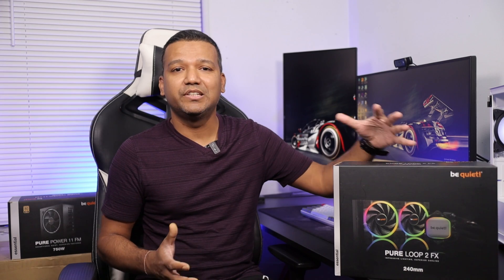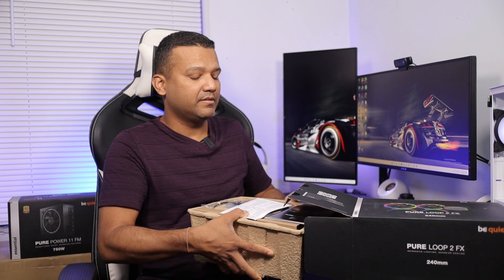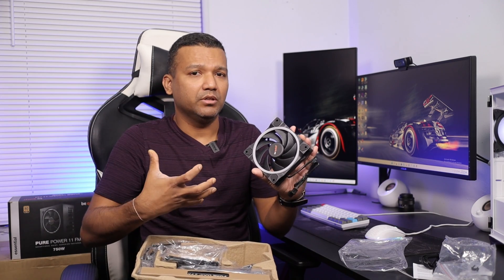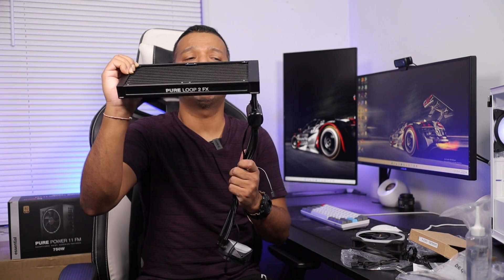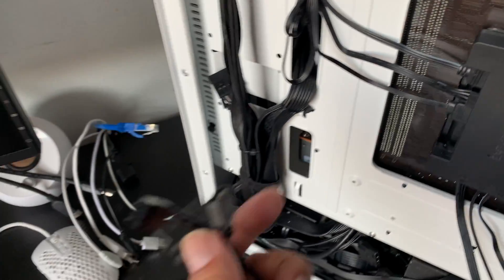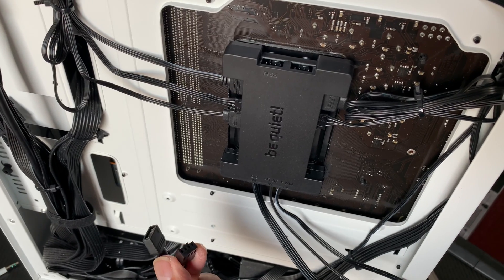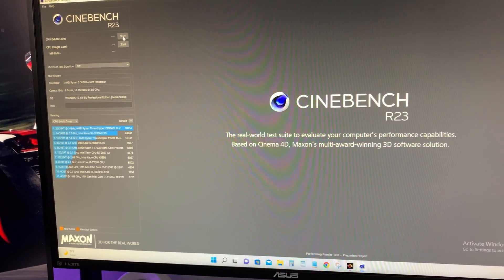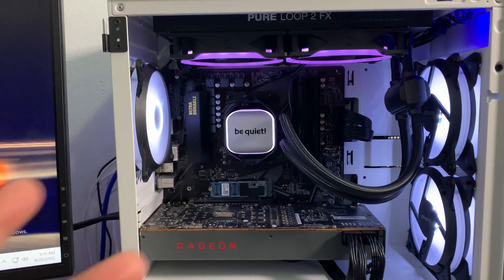be quiet Pure Loop 2 FX 240mm RGB!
be quiet! Pure Loop 2 FX 240mm RGB quick review...